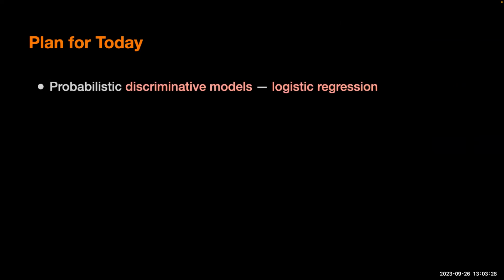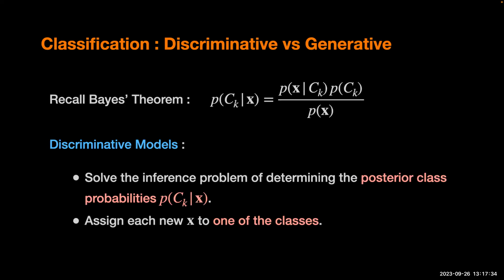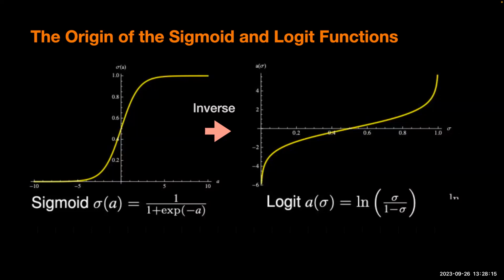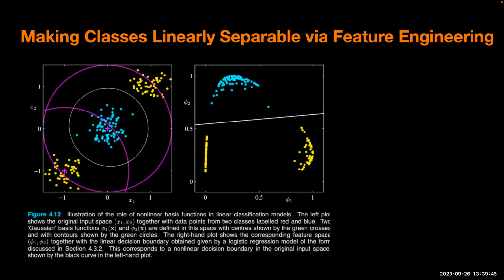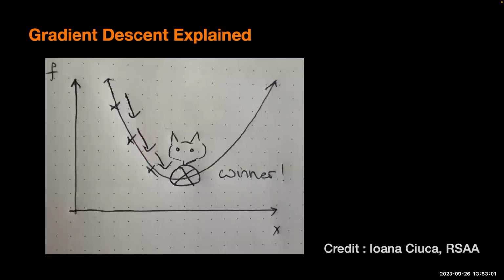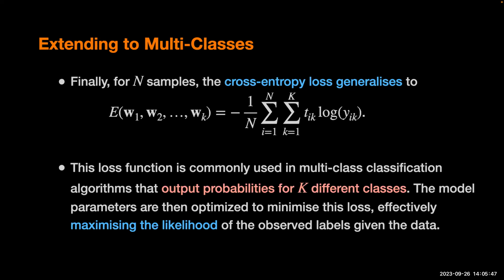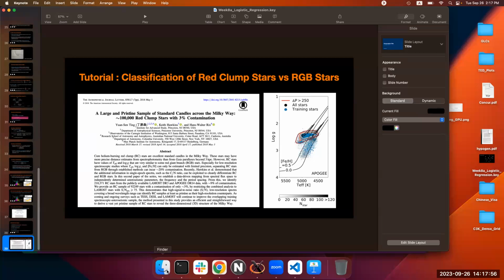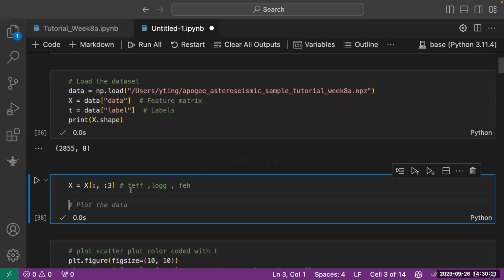Lecture 2: Supervised Learning -- Classification -- Logistic Regression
This lecture series aims to provide a thorough introduction to the essentials of modern Astro-Statistics and its intersection with Machine Learning. While there's a wealth of excellent textbooks on statistics and machine learning, we've noticed a gap in systematic, pedagogical resources that contextualize these methods within astronomical research and explore their interconnections. This lecture series is designed to bridge this gap.